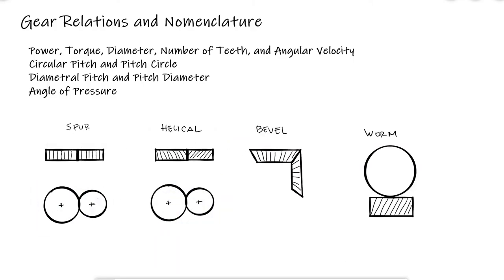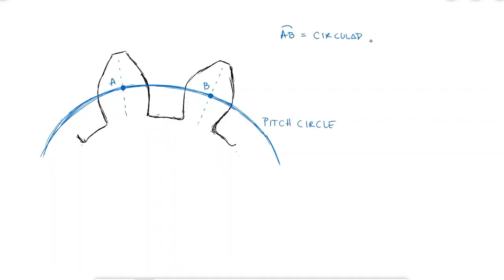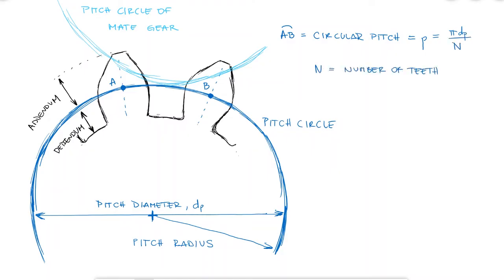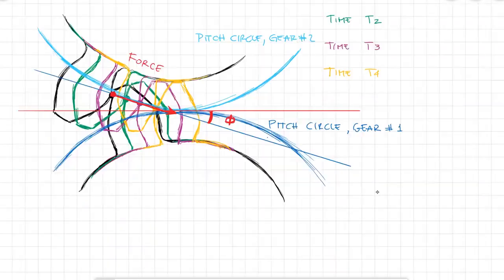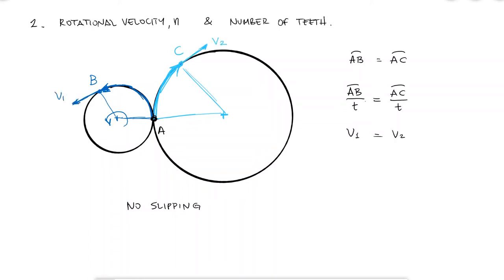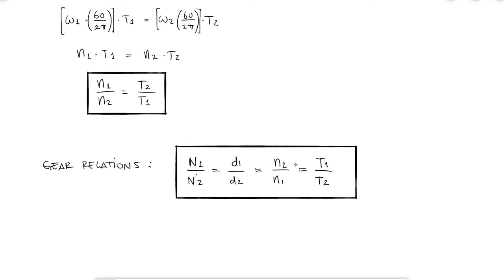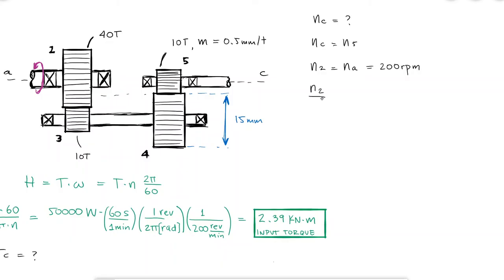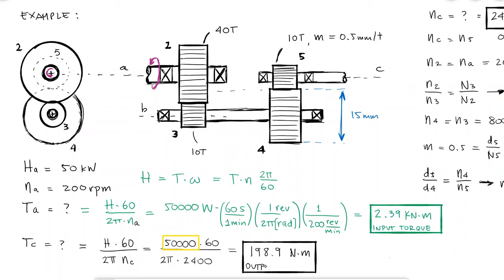1 GEARS BASICS Nomenclature and Main Relations in Just Over 10 Minutes!